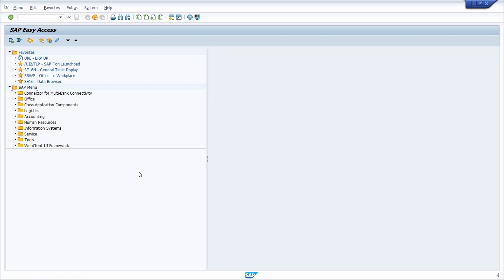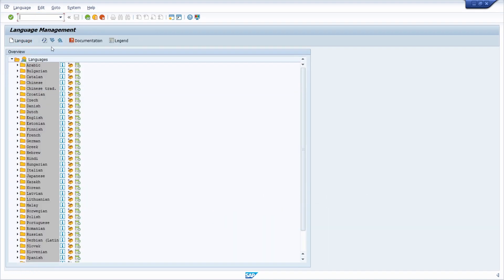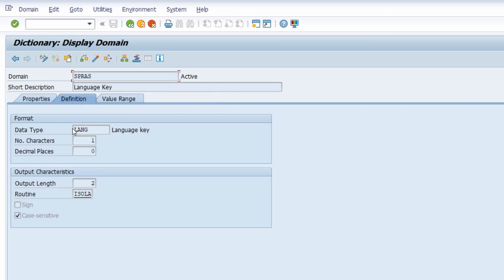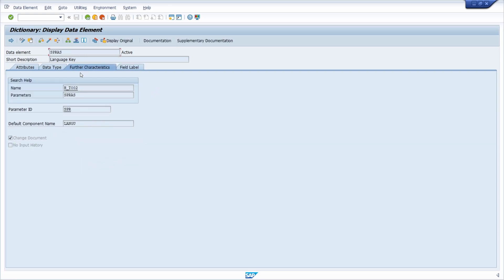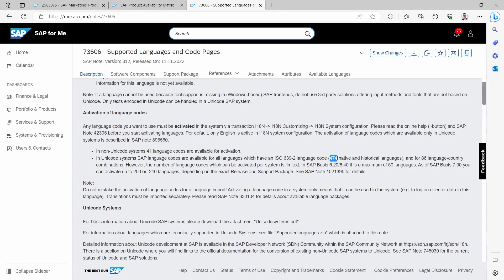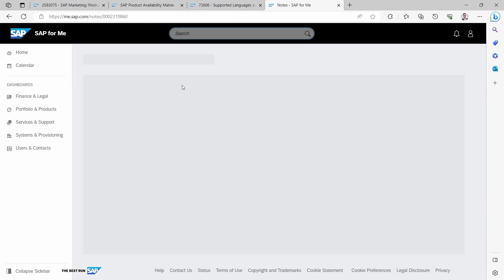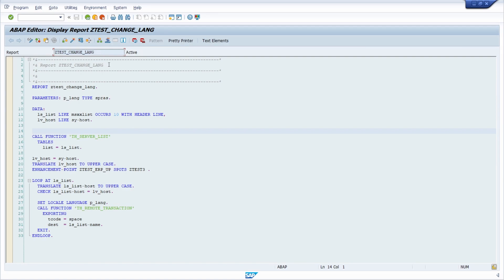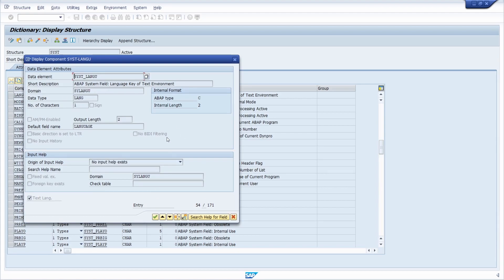Overview of All SAP Languages in SAP S/4HANA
SAP ERP or SAP S/4HANA is currently supported in 39 languages. In addition, more than 500 other language codes are available, including country variants. SAP S/4HANA is one of the most widely used ERP systems in the world, not only because of its enormous technical scope, but also because of its language coverage. Language plays a crucial role in the use of the SAP system. The language in which you log in to SAP determines how all texts are displayed in the user interface (SAP GUI or SAP Fiori).

In this video, I will give you an overview of all languages in SAP S/4HANA, which tables contain the language keys, and which SAP Notes are relevant in this context.

2310860 - What international languages are supported in Fiori applications by default?

▬ Content ▬▬▬▬▬▬▬▬▬▬▬▬
00:00 - Intro
00:18 - Language Keys Table
01:14 - Overview of installed Languages
02:10 - Data Element of Language
04:34 - Available Languages in SAP
06:10 - Supported Languages and Code Pages
07:04 - Supported Languages in SAP Fiori
07:52 - Import Language Package
09:15 - ABAP Program to change Language
10:05 - SY-LANGU
10:22 - Outro